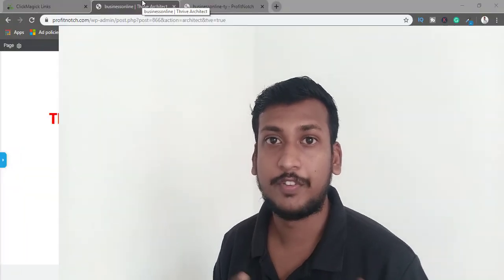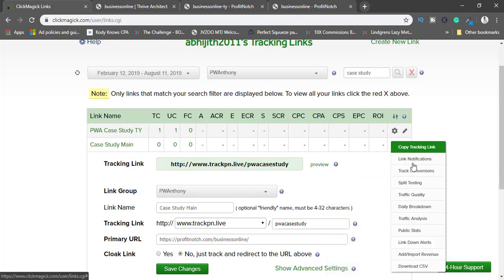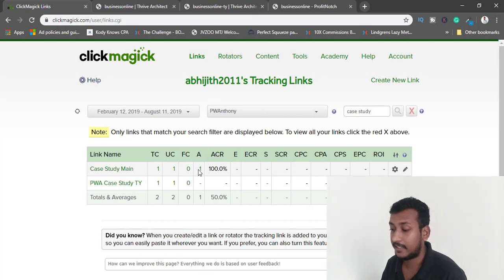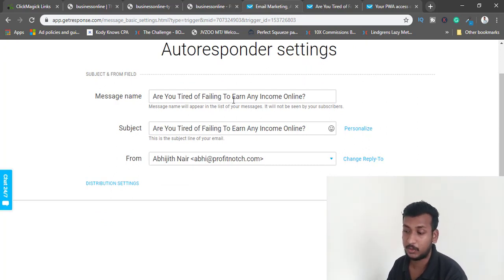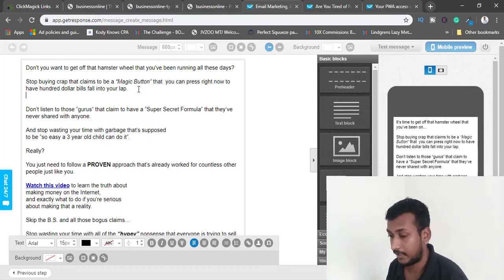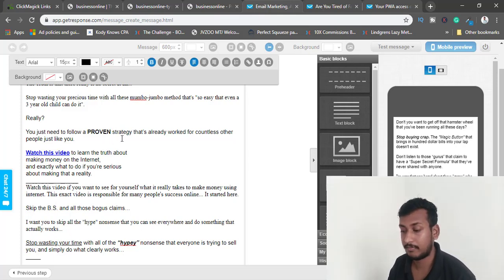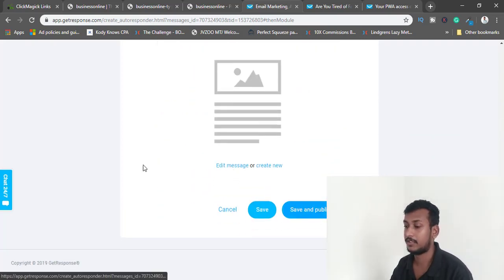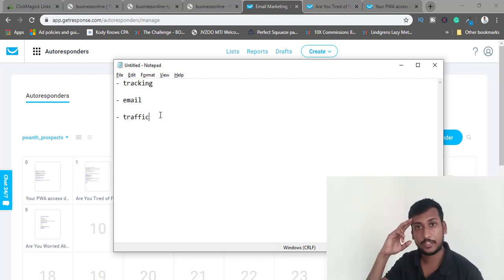How To Write Emails For Email Marketing And Set Up Tracking - Affiliate Marketing Case Study Part 4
Resources mentioned in the video:

Getresponse (30 day free trial)

ClickMagick Tracking (14 Day Free Trial)

Thrive Architect (I recommend this and I use this)

Clickfunnels (14 Day Free Trial)

In this video, I have showed you how to write emails for email marketing using the email swipes that you get when you promote an offer and also covered how to set up tracking using clickmagick step by step so that you know exactly the numbers of clicks that you are receiving, the op-ins in your email list, the sales you made and everything.

It's very crucial to track whatever that you do and if you are buying trafic, you have to make sure that if you're receiving quality traffic or not and more other factors as explained in the video.

The things that I showed you in here is priceless and you won't even find it in any course especially re-writing emails in your own voice.

Many don't know how to re-write a simple email and that is what I convered here and now you should be able to do it after a little practice.

Please don't copy verbatum from the swipes or from the email that I show here as it defeats the purpose and you'll learn nothing. So do yourself a favour a practice a little on writing emails or maybe even consult me on this thing :)

Now that's done, it's finally time for traffic in the next video. :)

By the way, I'll receive a commission if you buy something from above - it doesn't cost anything extra for you, it's just I'll get rewarded by the company for bringing in new customers to use their service. Again, totally being transparent here :)